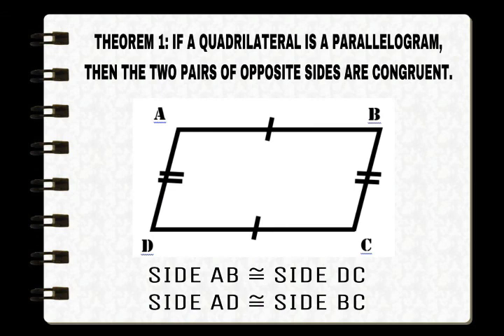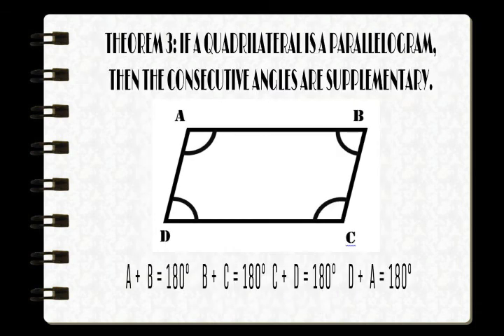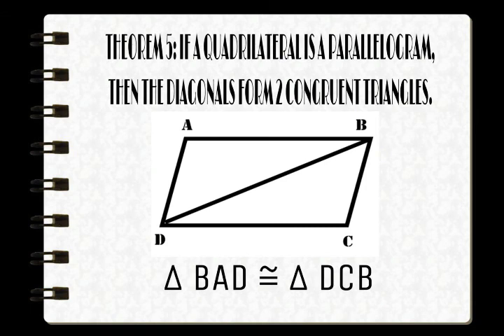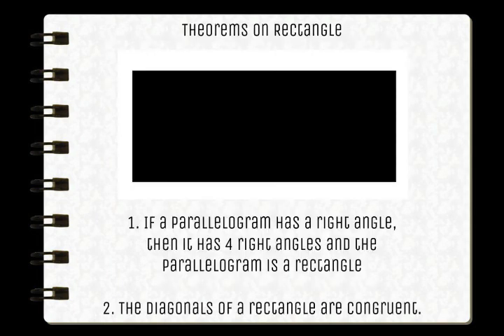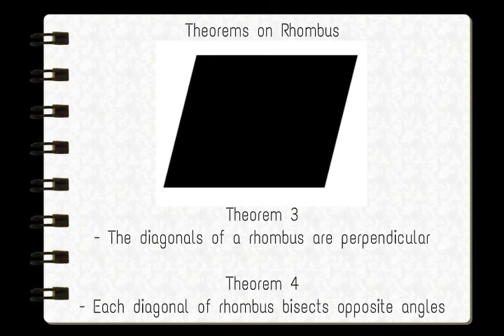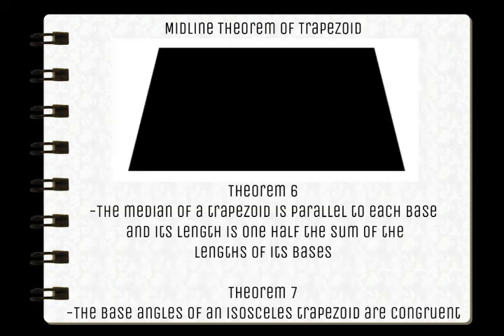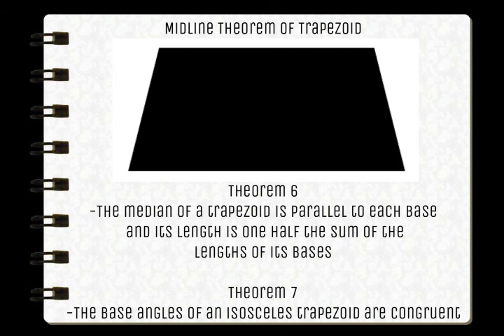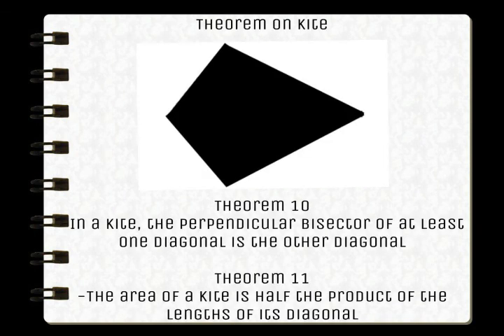THEOREMS ON QUADRELATERALS